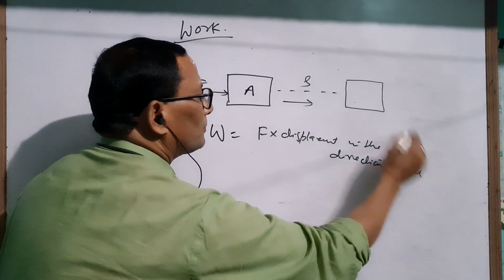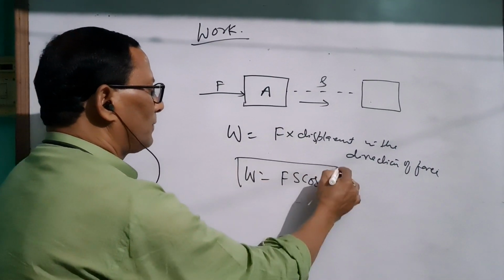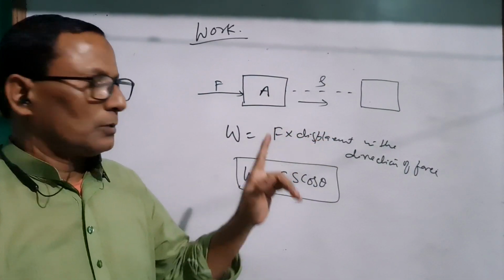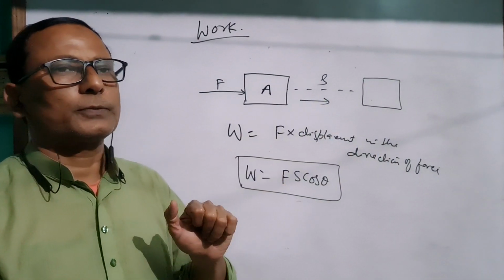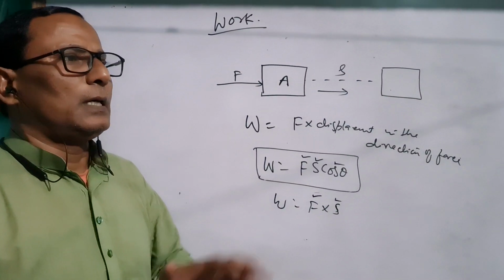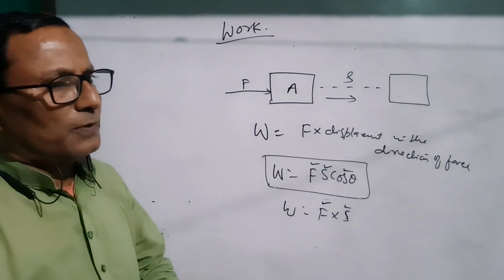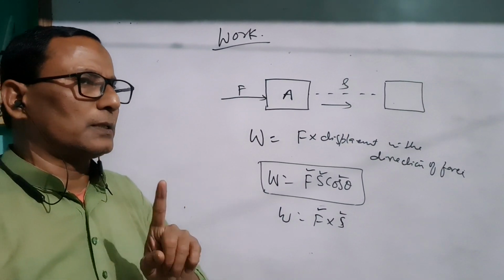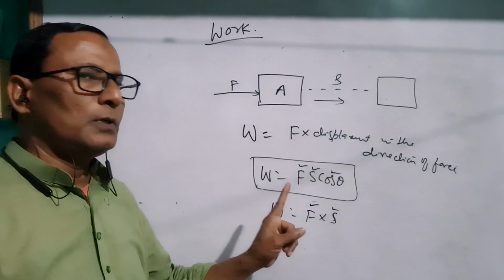Work| Grade 9th Physics | Online tution | Online physics tutor